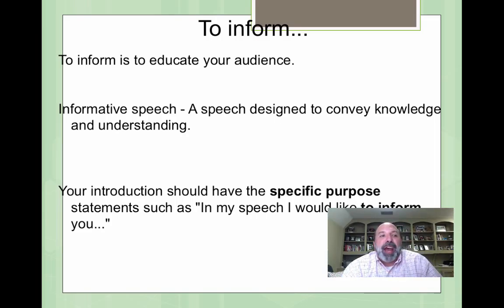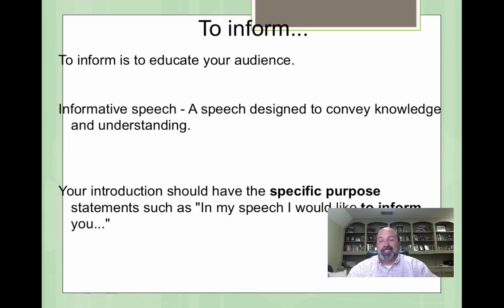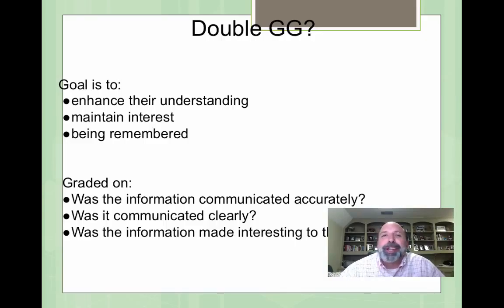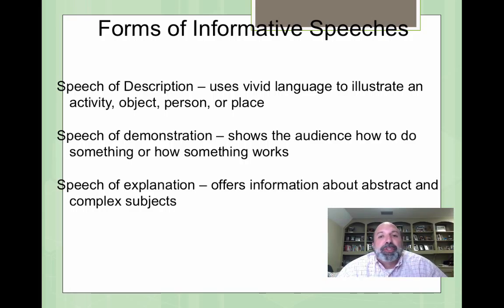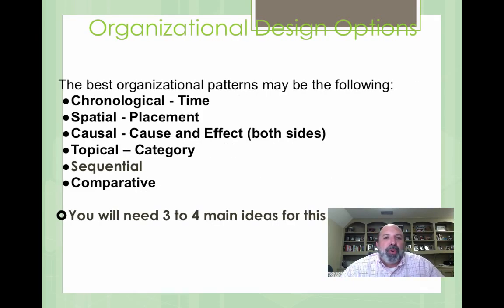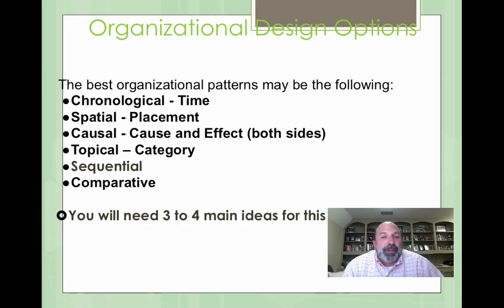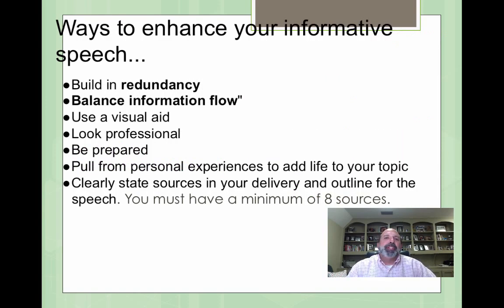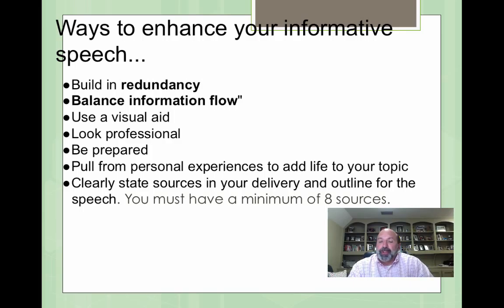Speaking to Inform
Table of Contents:

00:00 - Speaking to Inform
00:09 - To inform...
01:40 - Double GG?
04:26 - Forms of Informative Speeches
06:25 - Organizational Design Options
08:11 - Kayak Fishing
09:21 - Ways to enhance your informative speech...